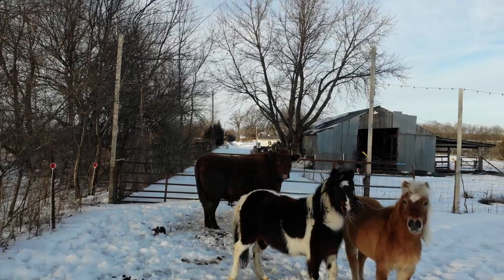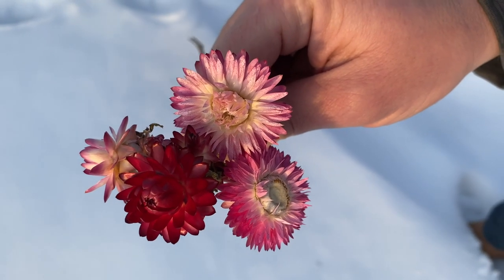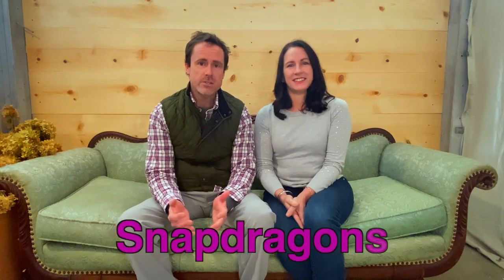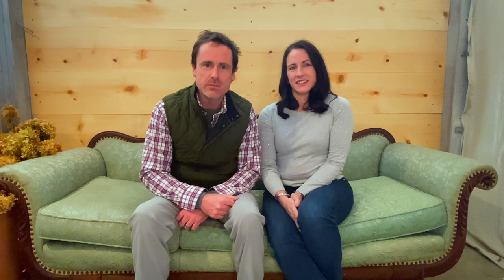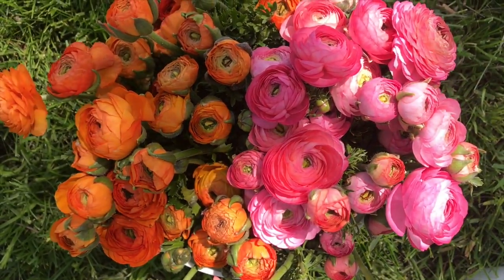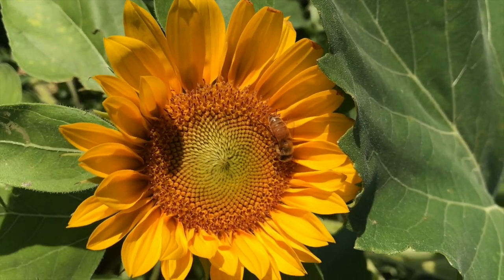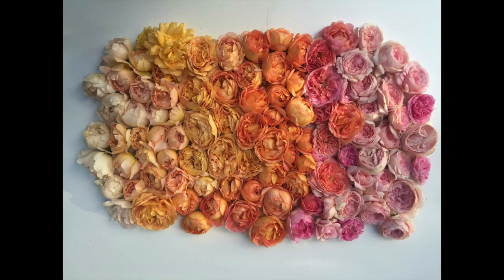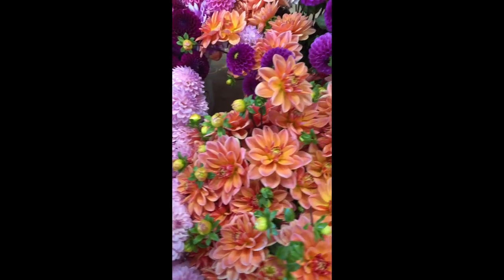Best Cut Flowers | PepperHarrow Farm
Want to plant a cutting garden? We show you our 10 favorite flowers we grow here on the farm.

Deer Control:
Electric Fence Charger